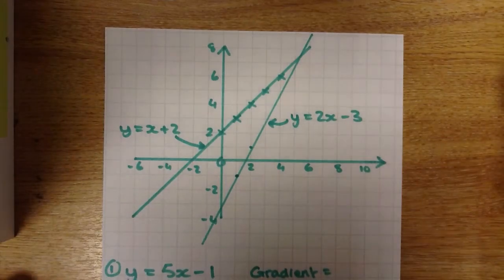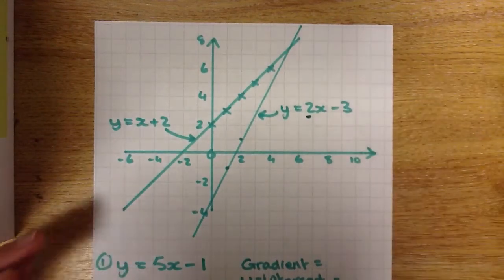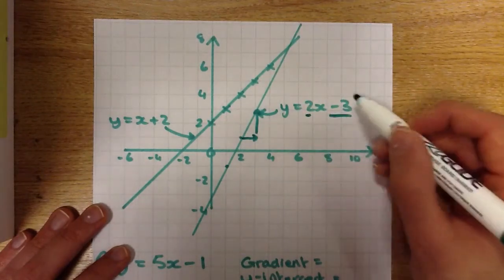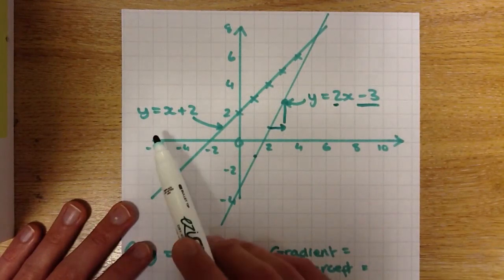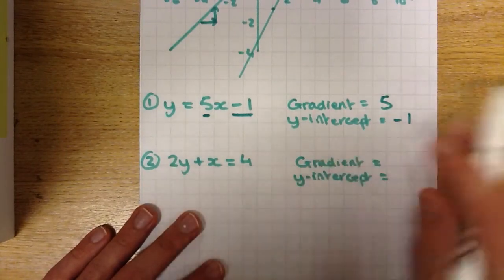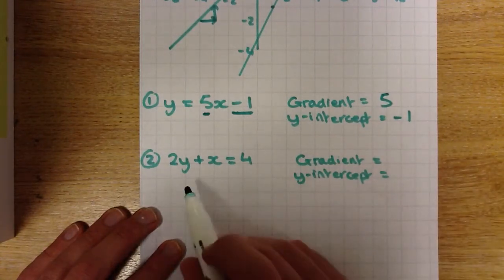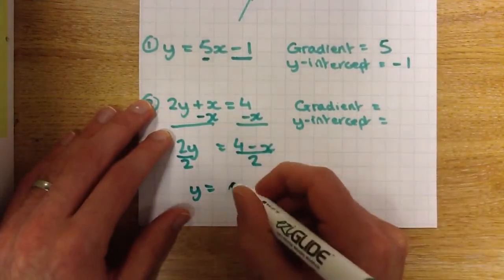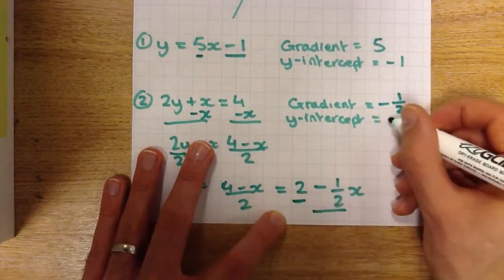Gradient and y-intercept of straight lines